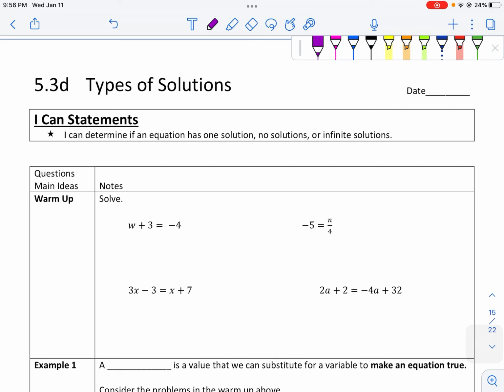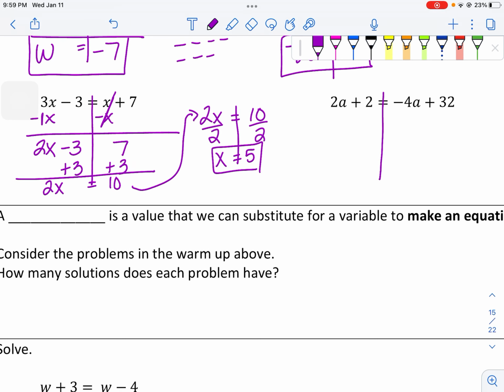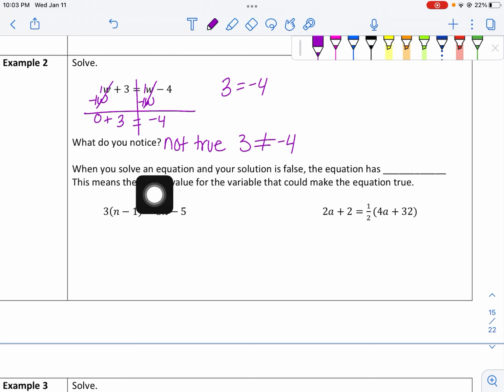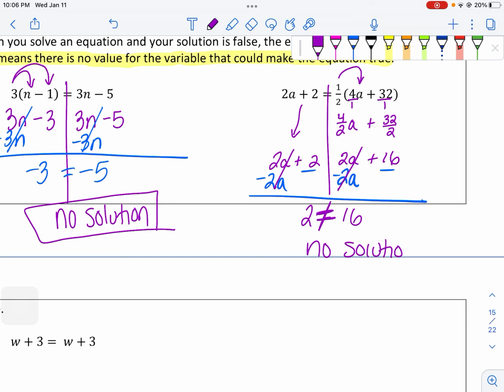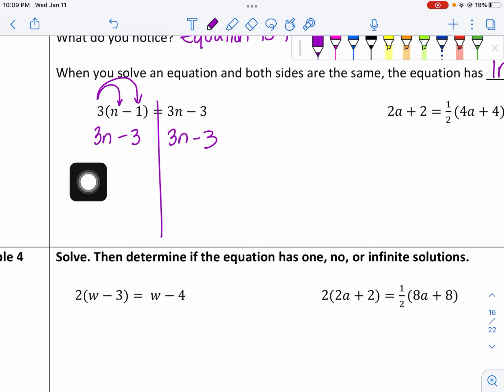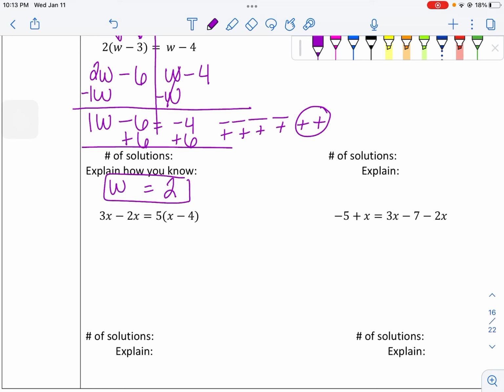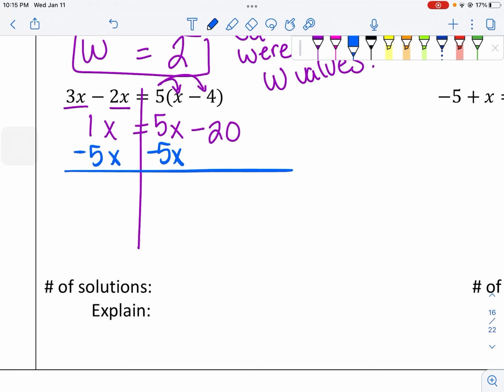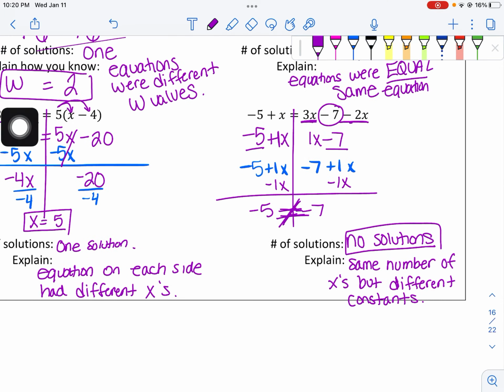5.3d Types of solutions- PreAlg